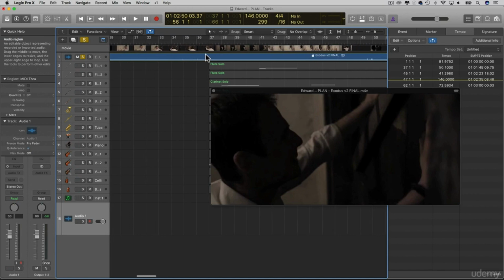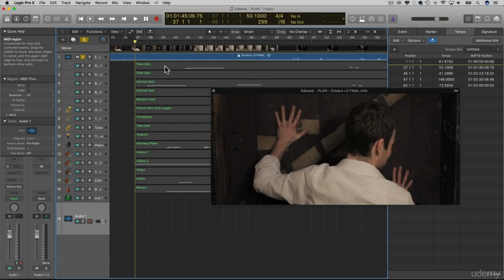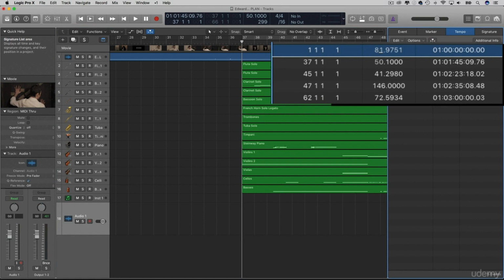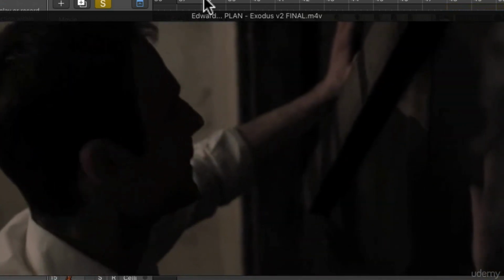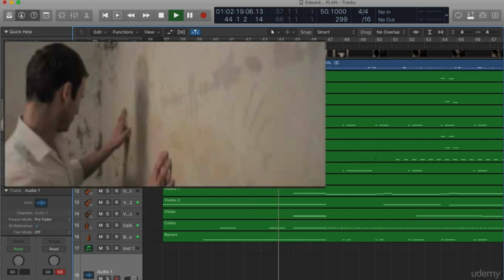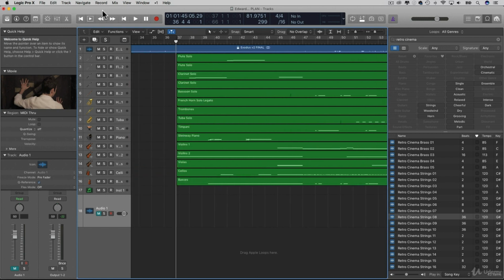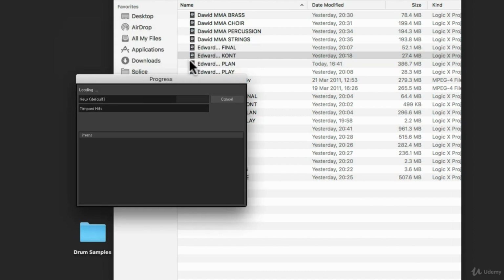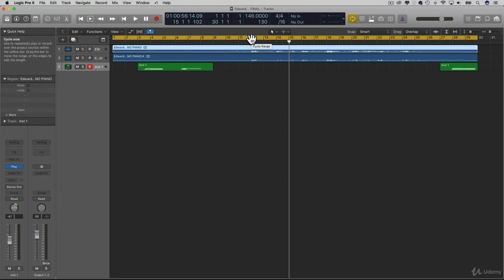How to Score a Film [TUTORIAL]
Learn to Compose Film & TV Music in Logic Pro X for just $10 (full price $120)

In this video I show you how to write a film score. I take you through:

✅ Choosing your tempos and setting up your timings in Logic Pro X,
✅ Deciding on your concept and choosing themes
✅ Building interesting chords
✅ My composition and production workflow

This video tutorial is just ONE part of my complete “Music Production in Logic Pro X : Film Music Composition” course. To get the FULL COURSE for just $9.99 (normally $120)

⭐️Start Composing and Producing Film + TV Music in Logic Pro X⭐️

If you are looking for a course that will show you Music Composition and Music Production for Film and TV music in Logic Pro X then this is the course for you!

⭐️In this course we will show you how you can create your own Film + TV music⭐️

We’ll be teaching the course the essential techniques and tips used by music composers and music producers today for writing and producing music to the moving image.

⭐️What is this Film + TV Composing and Producing course all about?⭐️

In this Music Composition and Music Production Film and TV course in Logic pro X course, you’ll learn all the tools and processes to make great sounding Film + TV music.
This course will cover everything you need to know about composing and producing film + TV music

✅ Analyzing a Film Score
✅ Writing from a Brief
✅ Composing a Film Score
✅ Using Logic Pro X Samples
✅ Using East West Samples
✅ Using Kontakt Libraries
✅ The Roles of Film Music

Learn from someone who is deploying these techniques with real-life client material.